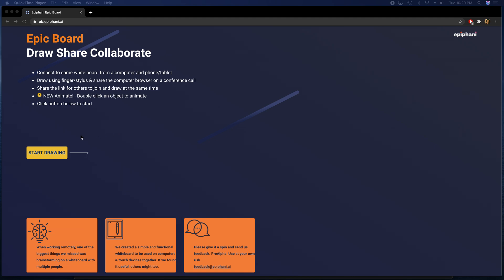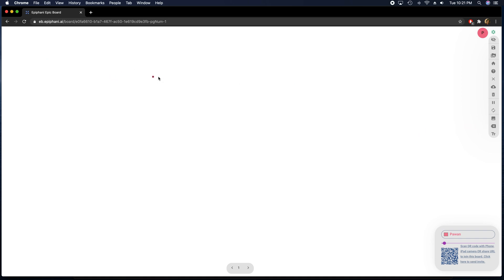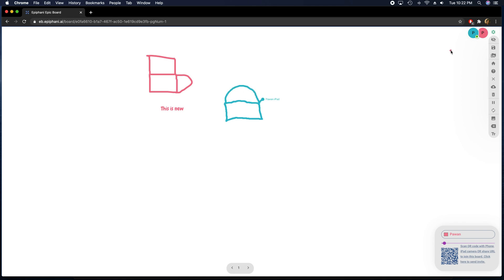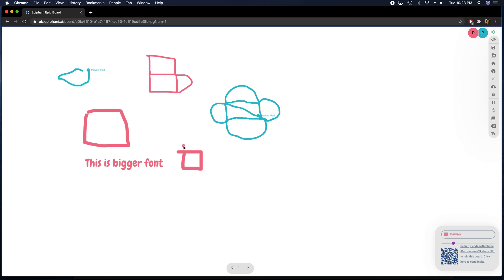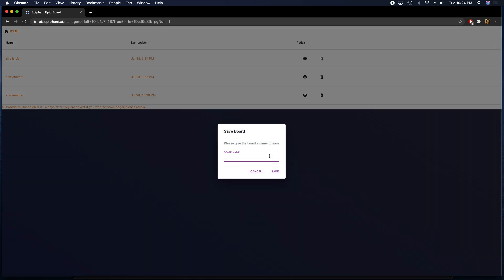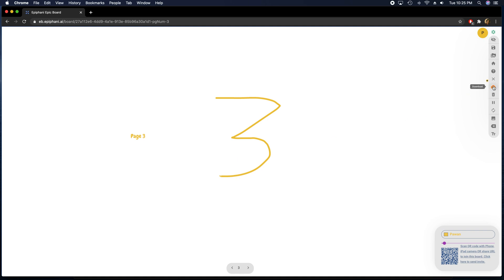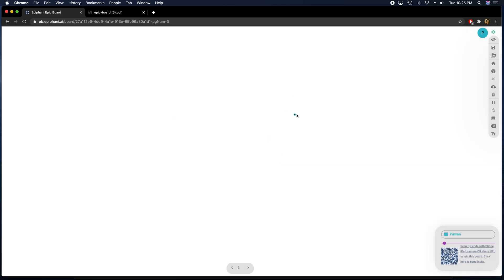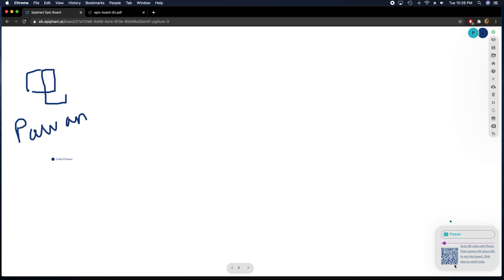Epic Board - Tutorial Part 1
First part of the Tutorial Series about using the epic board. A free real-time collaboration whiteboard.

Very useful tool for:
1. Remote collaboration
2. Teaching Remotely
3. Playdates for kids to do a fun activity